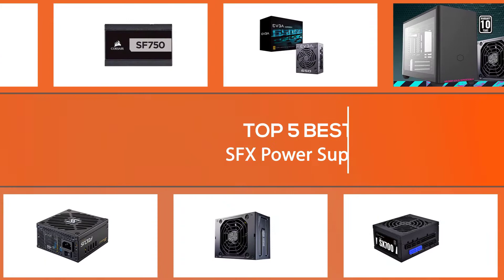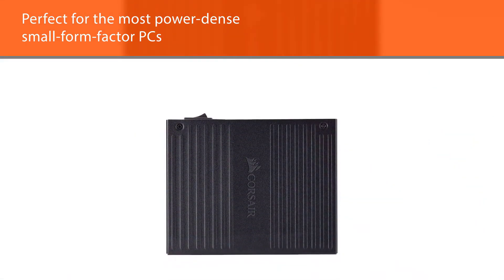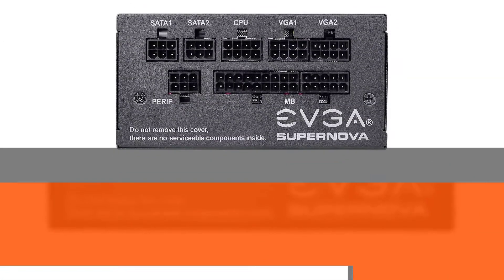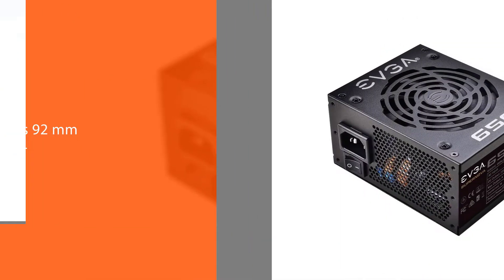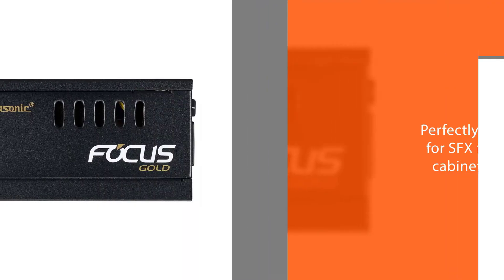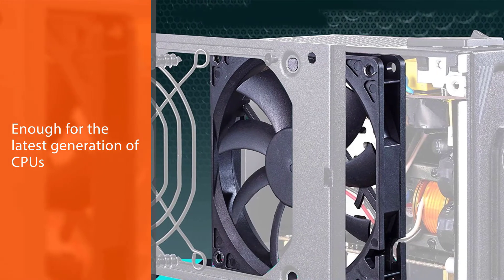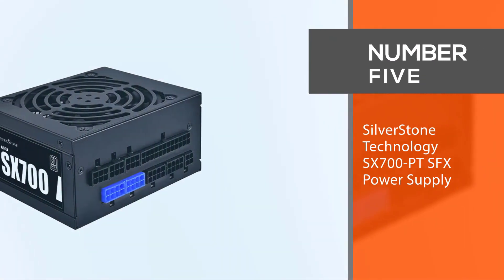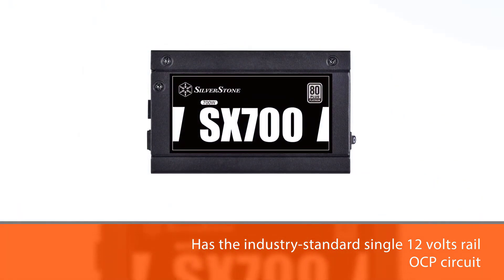Best SFX Power Supply in 2022 - Top 5 Review | Included, Quiet FDB Fan, SFX Form Factor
Links to the best SFX power supply listed in this review video:
► 1. Corsair SF750 SFX Power Supply
► 2. EVGA SuperNOVA 650 GM SFX Power Supply
► 3.  Seasonic SGX-650 SFX Power Supply
► 4. Cooler Master V750 SFX Gold Full Modular
► 5. SilverStone Technology SX700-PT SFX Power Supply

🕝Timestamps🕝
00:15 - Top 5 Best SFX Power Supply
00:22 - Corsair SF750 SFX Power Supply
01:17 - EVGA SuperNOVA 650 GM SFX Power Supply
02:06 - Seasonic SGX-650 SFX Power Supply
02:55 - Cooler Master V750 SFX Gold Full Modular
03:43 - SilverStone Technology SX700-PT SFX Power Supply

★What is an SFX power supply?
SFX power supplies (PSU) are used in small form factor cases, like Micro Advanced Technology Extended (Micro-ATX) and Mini Information Technology eXtended (Mini-ITX), to power the motherboard and other components. They are more compact than regular ATX power supplies but deliver similar power outputs.